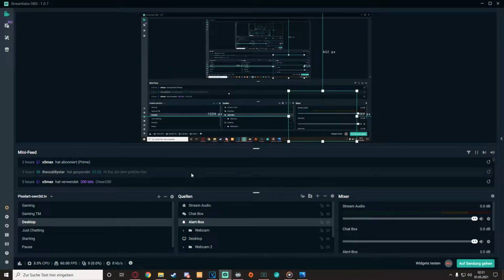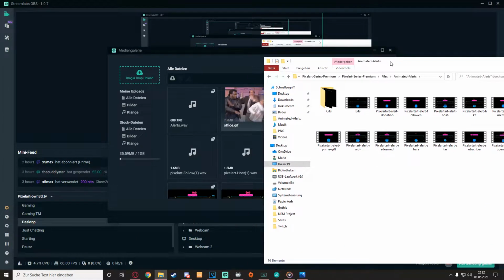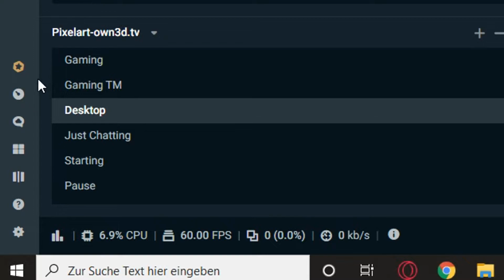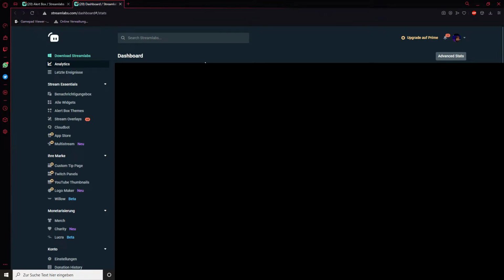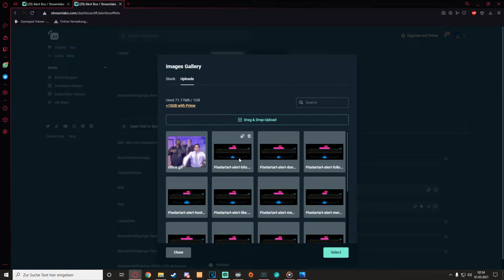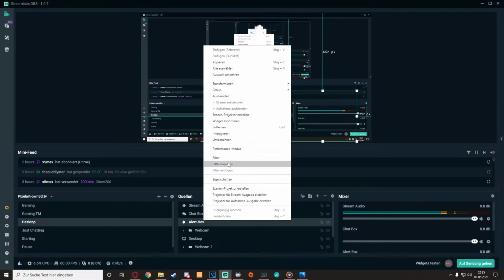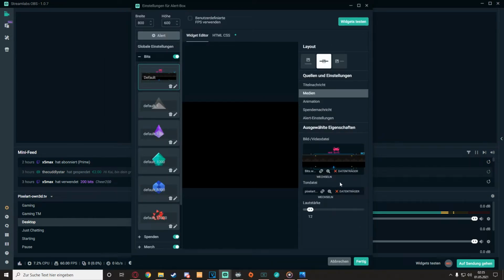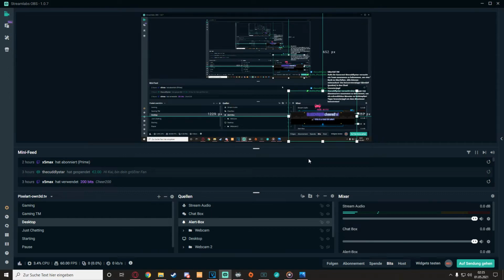WEBM File upload in Streamlabs OBS does not work - FIX!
Streams will be in German, but I wanted to make this video in english, because I saw, that a lot of people are having these issues with streamlabs!

I hope I could help you with this :)